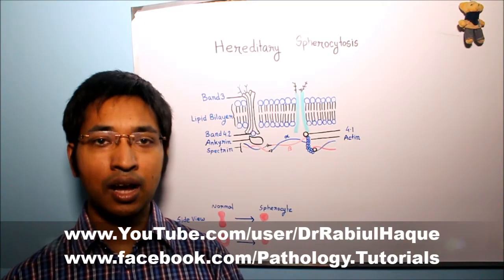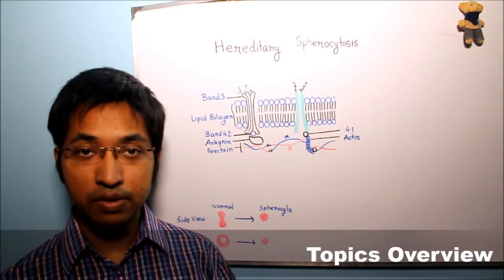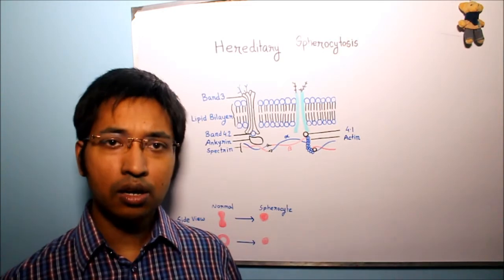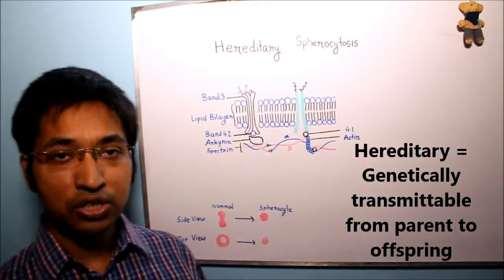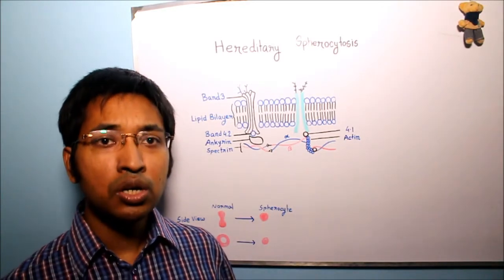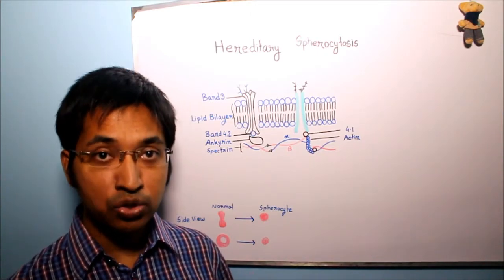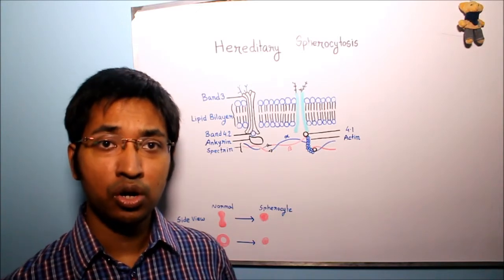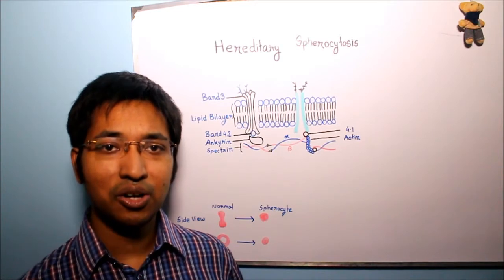Hereditary Spherocytosis : Part 1 (HD)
Topics:
- Introduction
- Definition of Hereditary Spherocytosis
- Pathogenesis of Hereditary Spherocytosis
- Morphology of Hereditary Spherocytosis